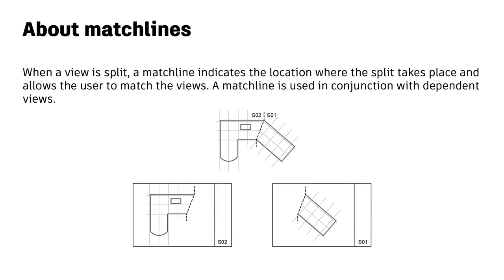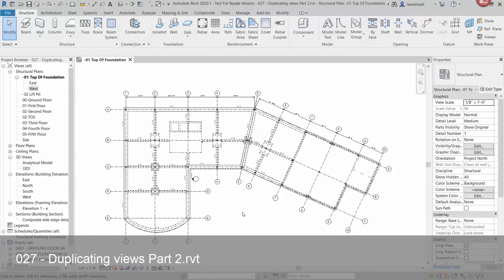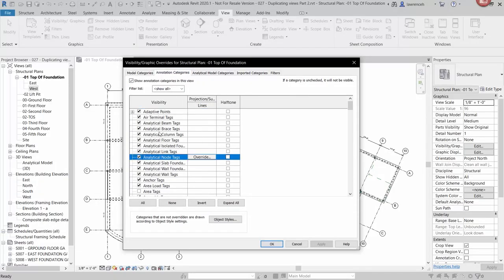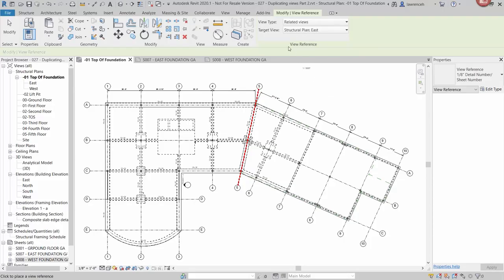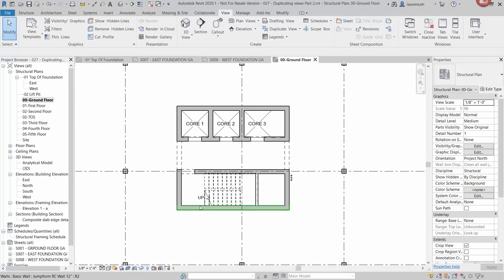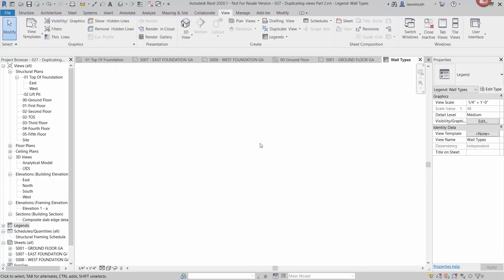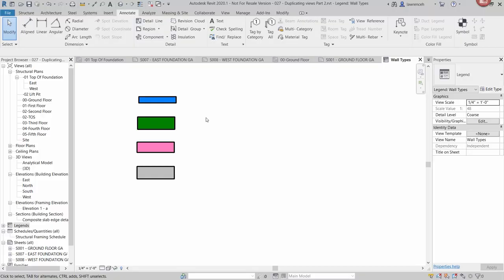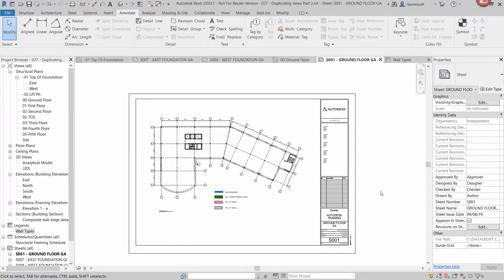Duplicating views part 2 -Revit for Structural Engineering & Design